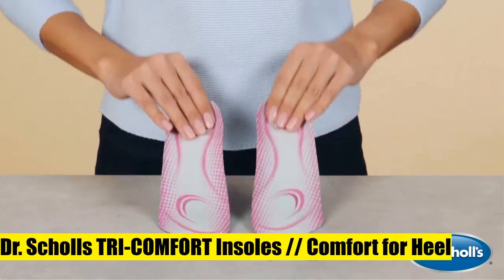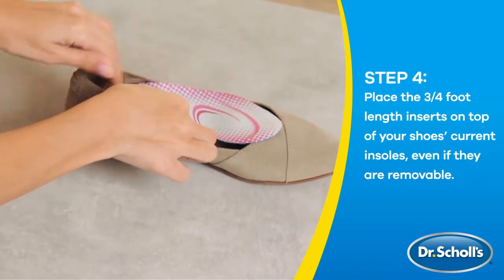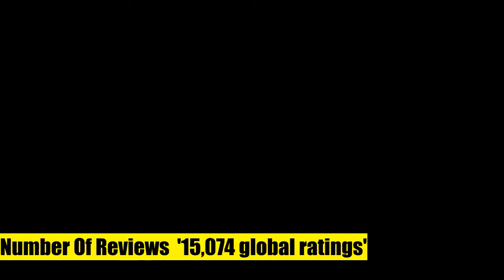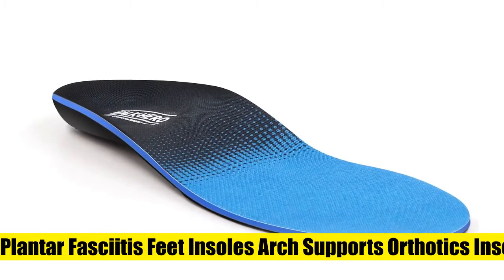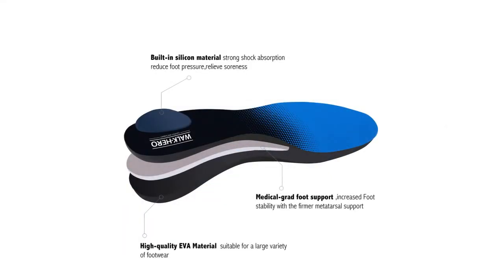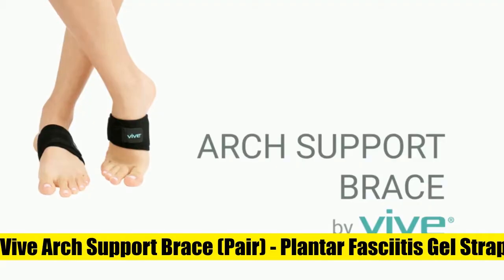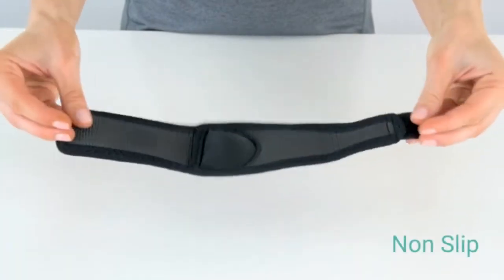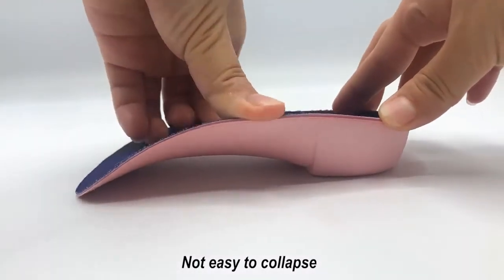7 Amazing Foot Arch Supports Sold On Amazon March 2022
Copper Compression Copper Arch Support - 2 Plantar Fasciitis Braces/Sleeves. Foot Care

Dr. Scholls TRI-COMFORT Insoles // Comfort for Heel

Vive Arch Support Brace  Pair  - Plantar Fasciitis Gel Strap for Men

PCSsoles 3/4 Orthotics Shoe Insoles High Arch Supports Shoe Insoles for Plantar Fasciitis

Plantar Fasciitis Feet Insoles Arch Supports Orthotics Inserts for Flat Feet

Travel Feet Arch Support Insoles 2 Pair/Package - NO More Plantar Fasciitis

Users on shopping website rated this product with  4 out of 5

shoes for flat feet,arch support inserts,insoles for flat feet,insoles for plantar fasciitis